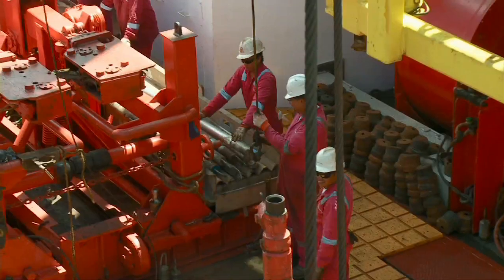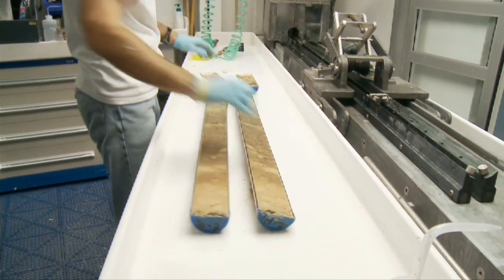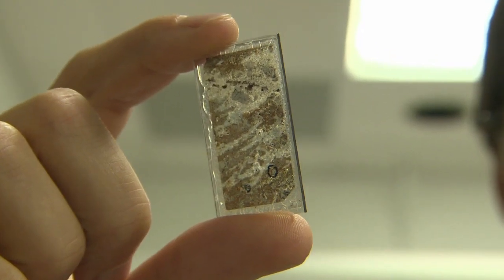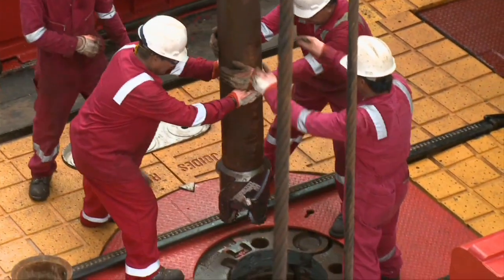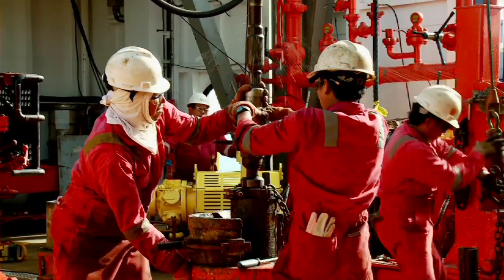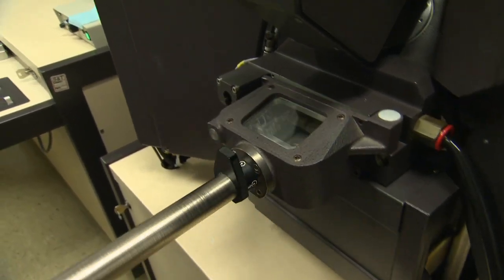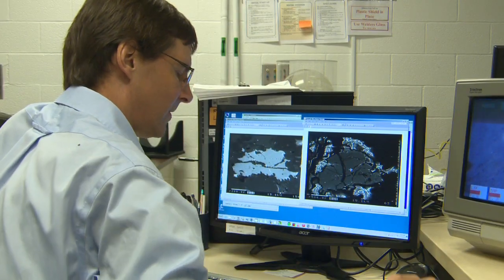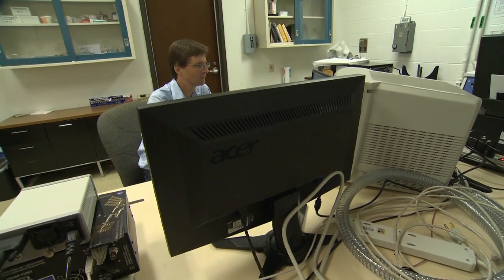HoustonPBS UH Moment: UH Geoscientist Leads International Drilling Mission to Lower Crust of Pacific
A University of Houston (UH) geoscientist and his colleagues are revealing new discoveries about the Earth's development, following a major international expedition that recovered the first-ever drill core from the lower crust of the Pacific Ocean.
Co-chief scientists Jonathan Snow from UH and Kathryn Gillis from University of Victoria in Canada led a team of 30 researchers from around the world on the $10 million expedition, finding a few surprises upon penetrating the lower crust of the Pacific. The two-month expedition, aboard the drilling vessel JOIDES Resolution, confirmed for the first time the widespread existence of layered gabbros in the lower crust. This observation had been predicted by plate tectonic theory and analogies made to fragments of ocean crust found on land, called ophiolites, but only rarely had actual layered rocks been recovered from the ocean floor.